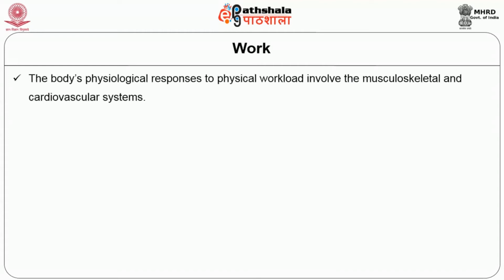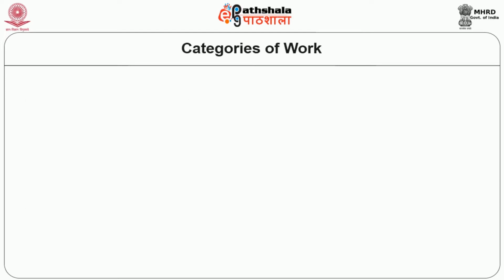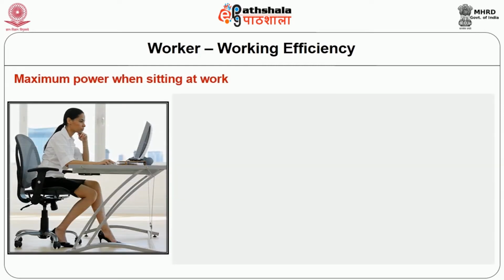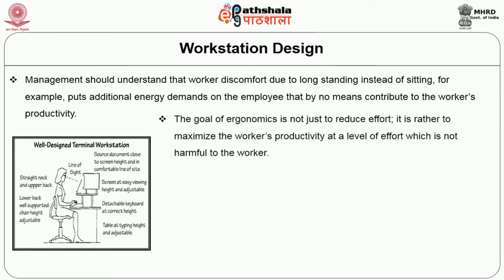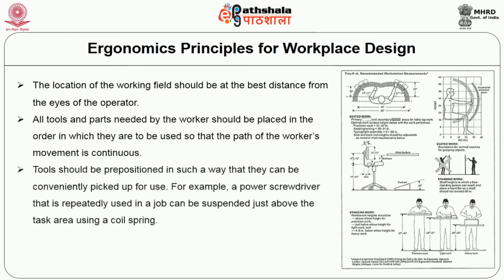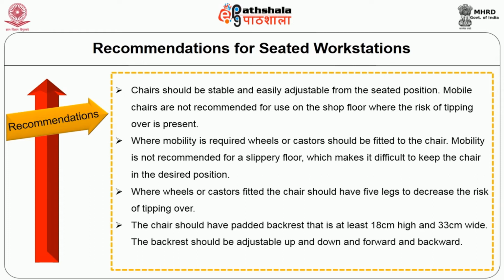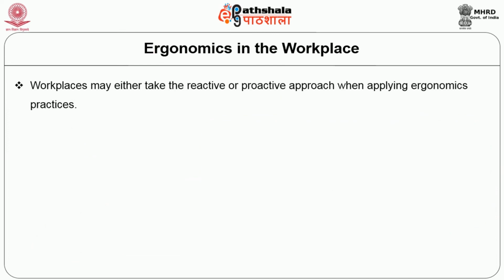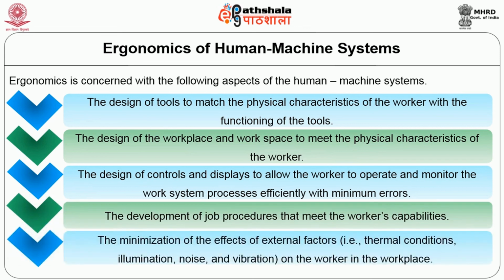Work and Work Station Design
Subject:Home Science
Paper:Family resource management